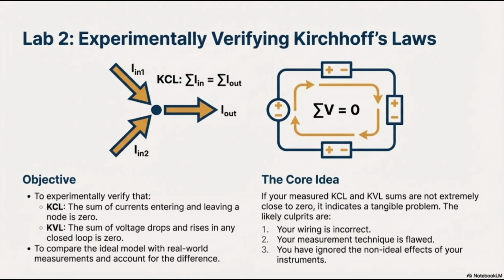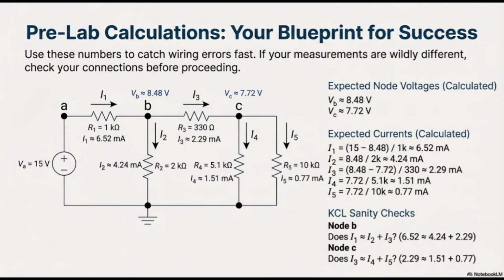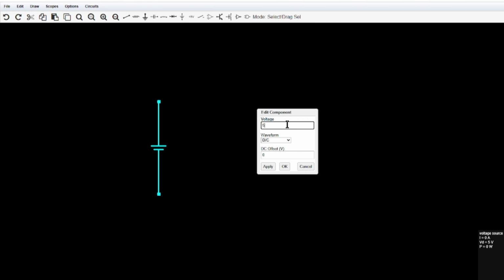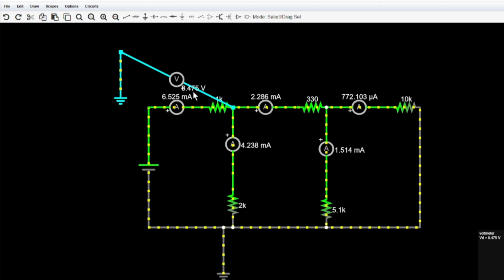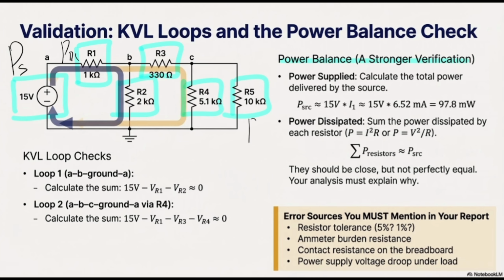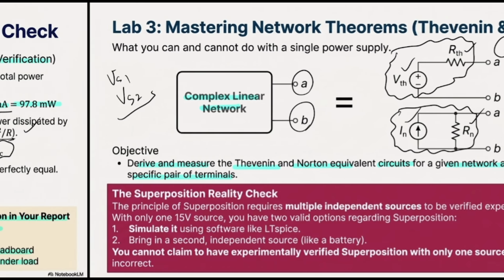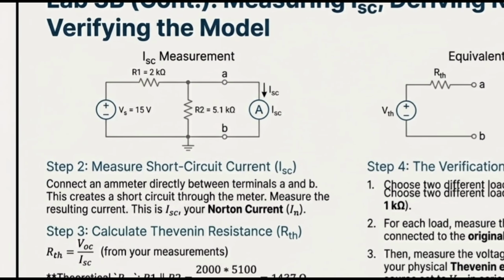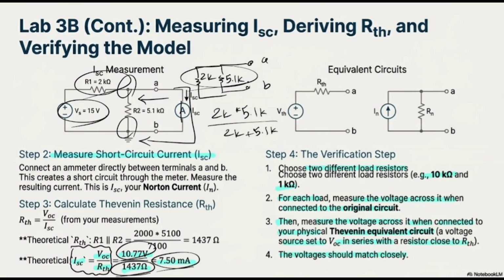DC Circuits Lab Tutorial Voltage & Current Dividers, KVL, KCL Complete Practical Chapter 2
Master DC Circuit Analysis with Hands-On Lab Demonstrations!
In this comprehensive electrical circuits lab session, Bob guides you through fundamental DC circuit concepts with real-world applications and practical breadboard demonstrations.
📚 What You'll Learn:

Voltage Divider Circuits (15V to 5V and 2V conversion)
Current Divider Analysis and Calculations
Thévenin and Norton Network Theorems
DMM Loading Effects on Circuit Measurements
Error Analysis and Troubleshooting

00:12 - Understanding KCL and KVL for accurate circuit measurements.
02:02 - Understanding voltage and current measurement accuracy in circuits.
05:51 - Understanding voltage, current dividers, and KCL in DC circuits.
07:51 - Simulating voltage and current in a series-parallel circuit.
11:33 - Setting up amp meter for current and voltage measurements.
13:27 - Understanding circuit components and measurement techniques.
17:09 - Power balance ensures energy produced equals energy consumed in circuits.
18:56 - Understanding error sources in circuit measurements is crucial.
22:26 - Understanding superposition in DC circuits using simulation.
24:04 - Calculating open-circuit voltage using voltage divider methodology.
27:38 - Understanding resistance combinations and circuit simplifications in DC circuits.
29:29 - Practical application of KVL and KCL through simulations with load resistors.

🛠️ Equipment Used:

15V DC Power Source
Digital Multimeter (DMM)
Breadboard
Various Resistors (1kΩ, 2kΩ, 5.1kΩ, 10kΩ, 330Ω)
Jumper Wires

⚡ Circuit Examples Covered:

Basic Voltage Divider (1kΩ + 10kΩ → 5V output)
Custom 2V Divider Design (330Ω + 2kΩ)
Parallel Current Divider (2kΩ, 5.1kΩ, 10kΩ)
Loading Effect Demonstration

🎯 Perfect For:

Electronics Students
Engineering Lab Courses
Hobbyists Learning Circuit Analysis
Anyone Studying DC Circuits

📊 Complete Workflow:
✓ Theoretical Calculations
✓ Circuit Simulation
✓ Practical Breadboard Implementation
✓ Real Measurements & Verification
✓ Error Analysis
🔧 Troubleshooting Tips Included:

Proper breadboard connections
Series ammeter placement
Avoiding measurement errors
Understanding internal resistance effects